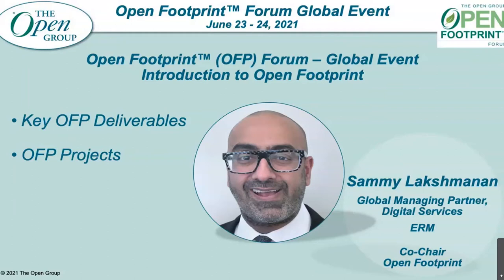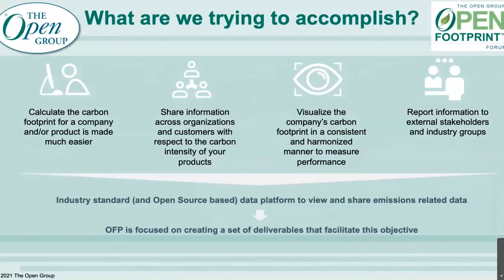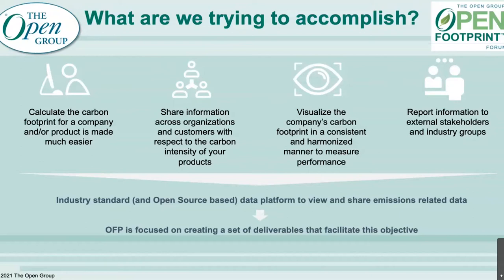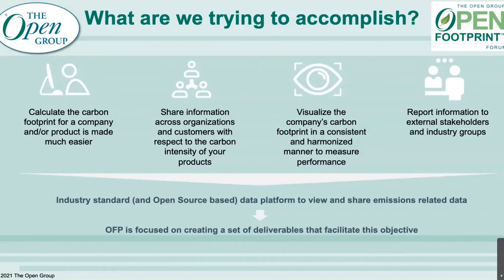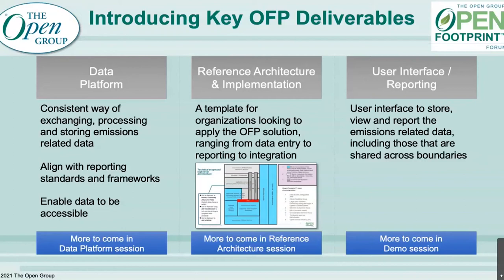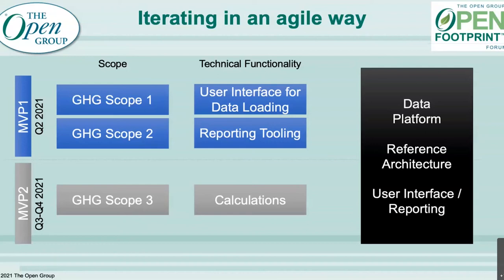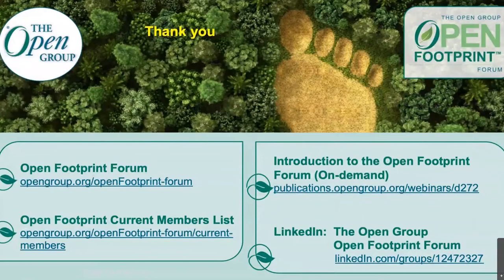Open Footprint Platform - Sammy Lakshmanan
Currently, the lack of standards for storing, defining, and accessing Green House Gases (GHG) scope data, including CO2 and carbon, has major business implications. For example, in a supply chain with multiple participating companies, when the recipient of the supply chain wants to calculate the total carbon footprint of an end product, it is virtually impossible since each supply chain participant has stored data using its own standards. Without the Open Footprint Forum, organizations would resort to acquiring or building incompatible and expensive custom solutions that don’t interoperate throughout their supply chains. Having individual standards is wasteful. The supply chain is just one example; however, there are several other examples where it makes no business sense to have individual standards for GHG data.

The Open Footprint™ Forum provides an environment for access to one set of standards across ALL INDUSTRIES. (Spanning all industries is very important to the supply chain.) For that, we deliver:

• A flexible data platform
• A set of data definitions
• A set of metadata definitions
• An API (Application Program Interface) to access the data